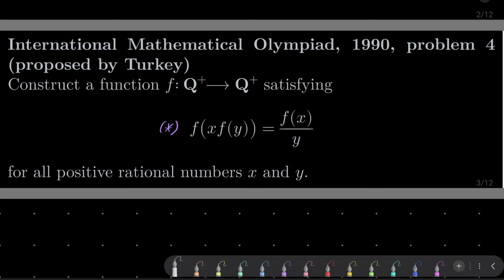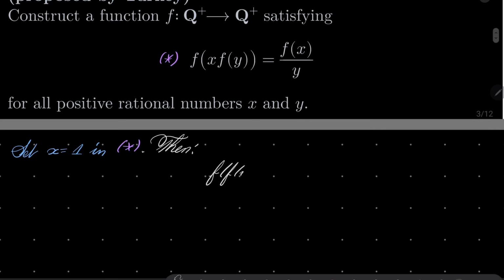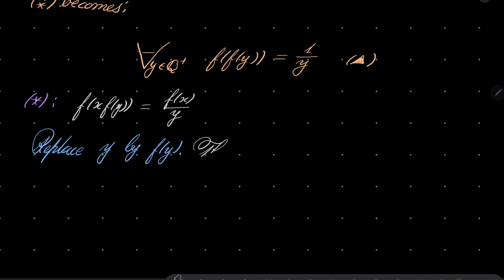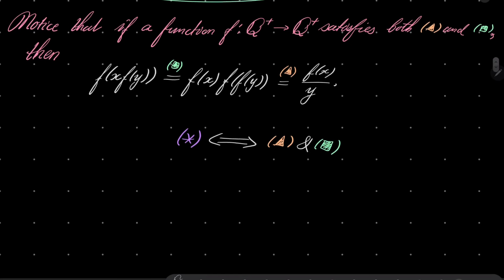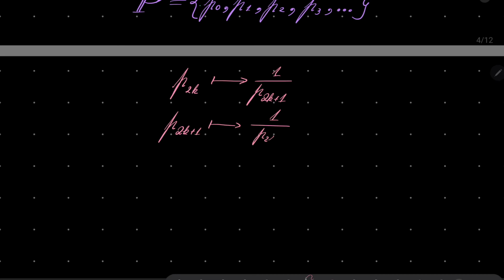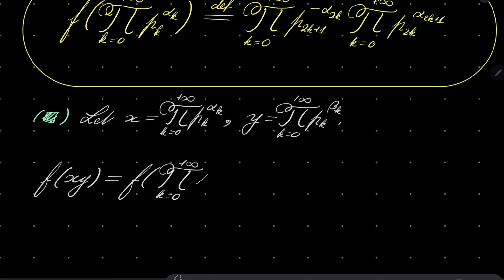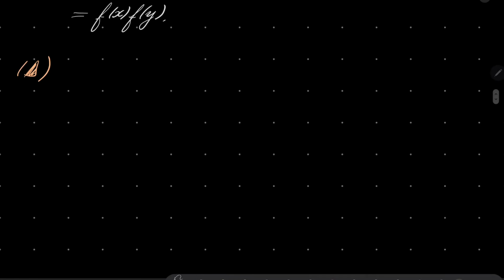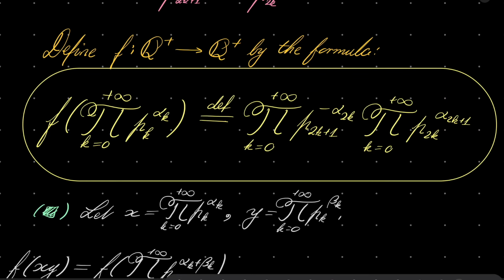International Mathematical Olympiad, 1990, problem 4 (proposed by Turkey)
Constructing a function satisfying given functional equation over positive rational numbers. This problem is very creative, we make use of the fundamental theorem of arithmetic to define our function over primes and to extend it to other arguments. This problem was proposed by Turkey for the International Mathematical Olympiad, 1990.